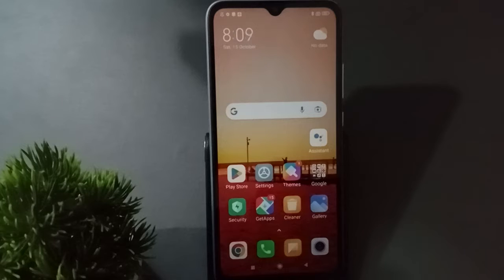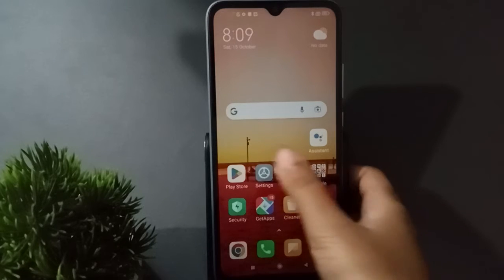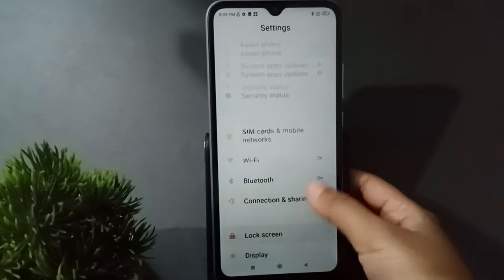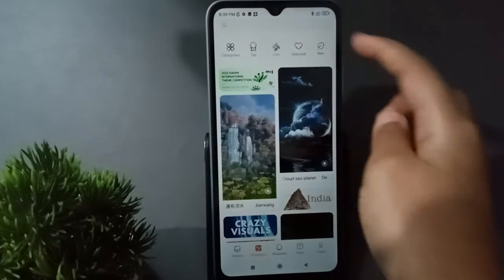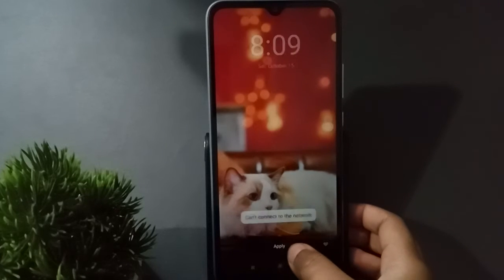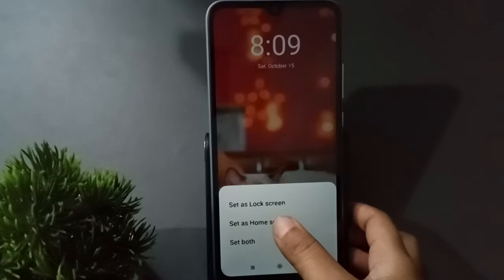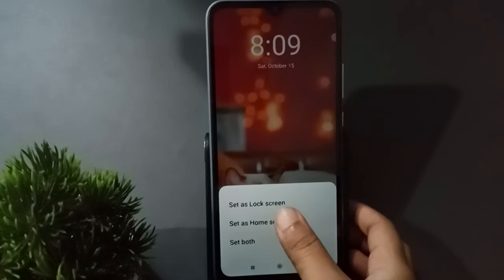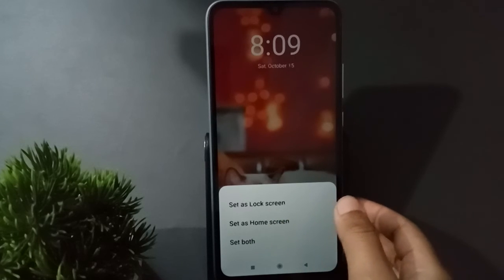how to set homescreen wallpaper redmi 11 prime 5g